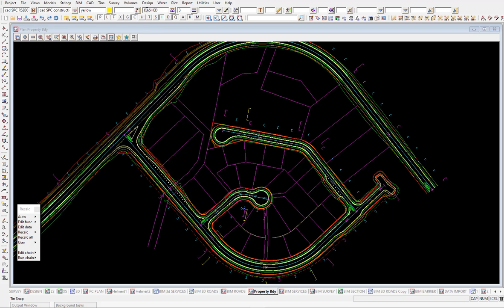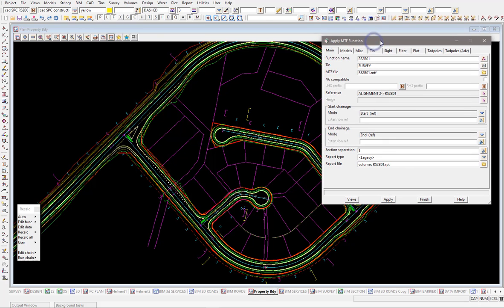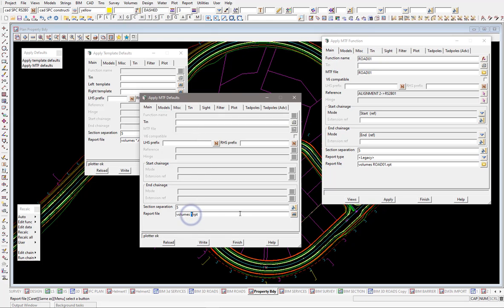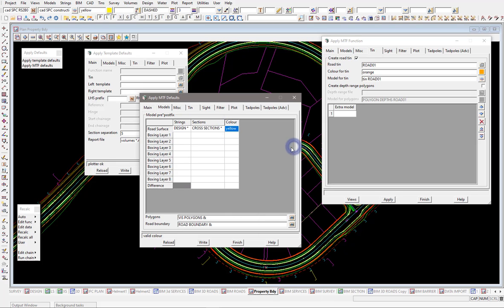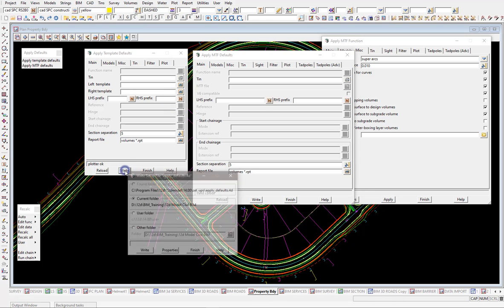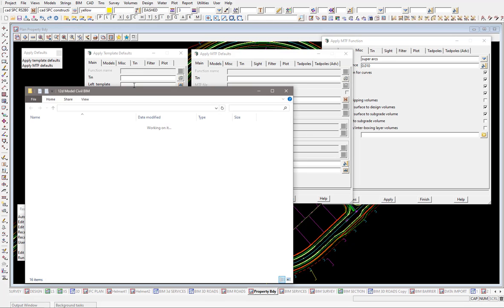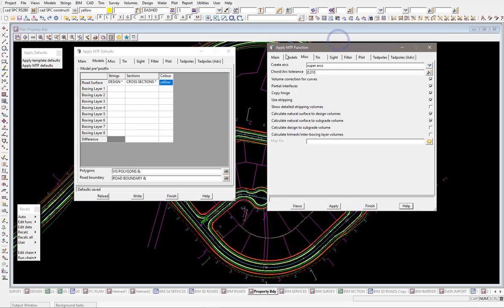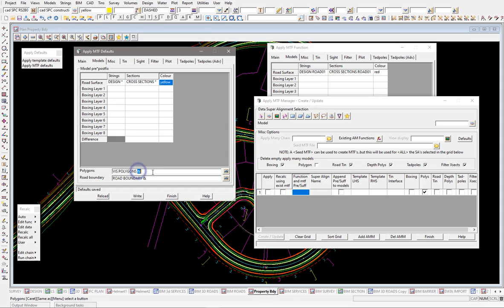Apply Default settings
Setting the Apply Template & Apply MTF Default files can help users automatically create the correct conventions for these specific functions and ensures consistency across the company.